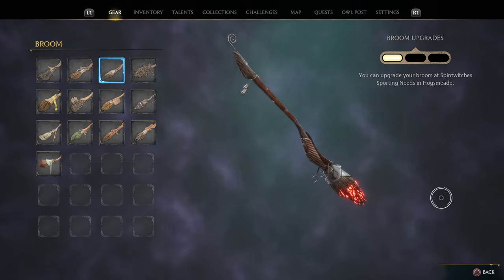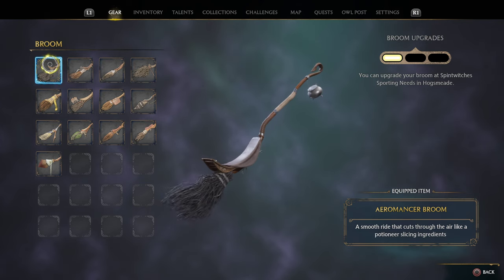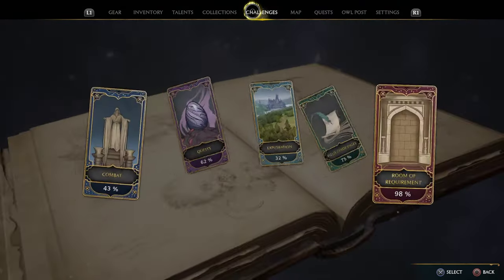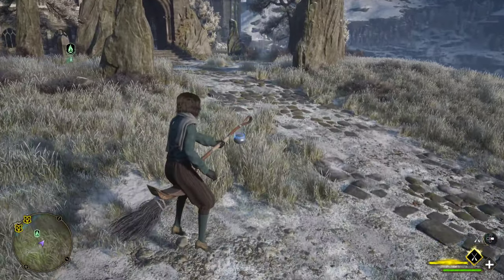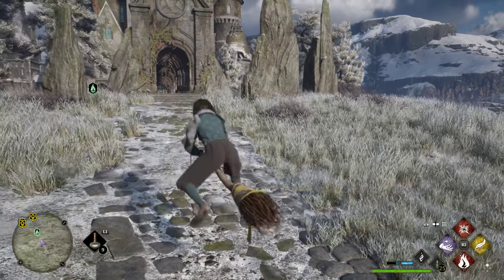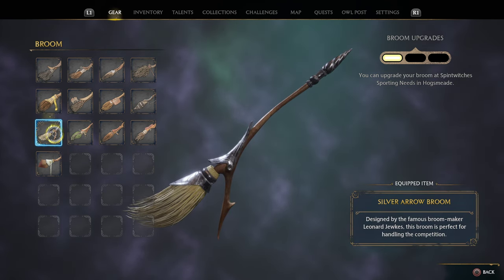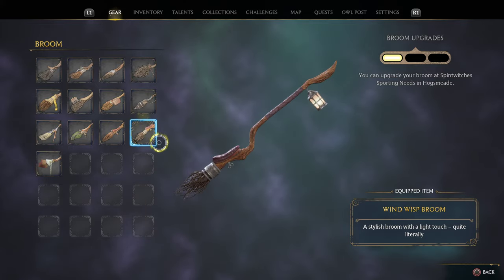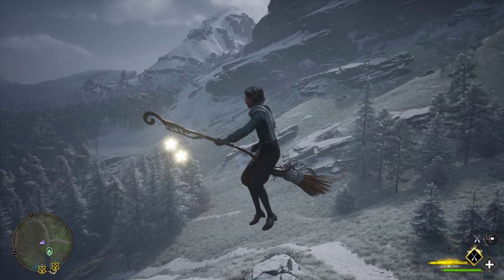Get Every Broom in Hogwarts Legacy!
How to get all 13 brooms in Hogwarts Legacy and a quick video showing you all of them. Which broom is your favorite??

and link your Youtube to Discord.

Nightbot commands:
!member
!commands